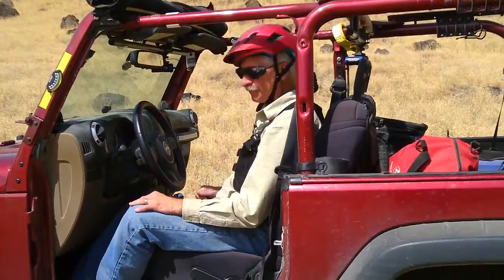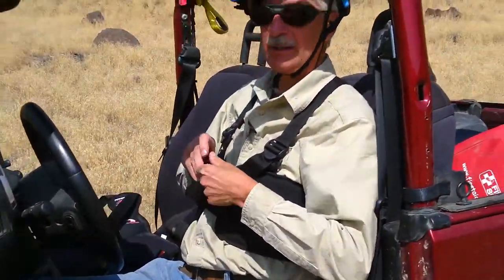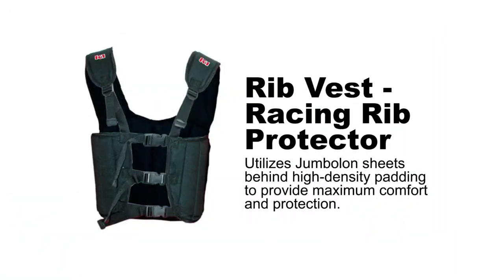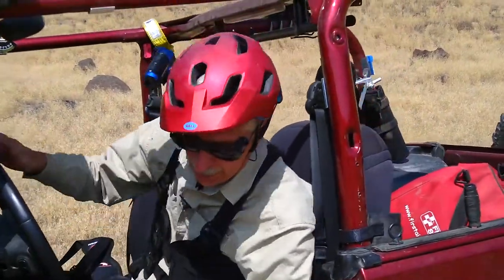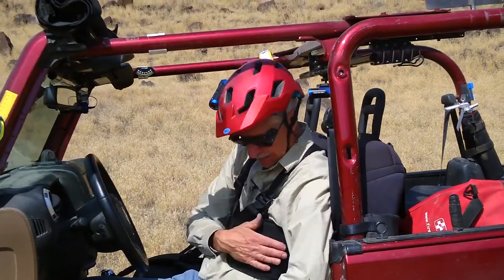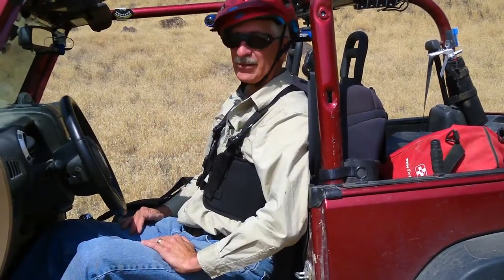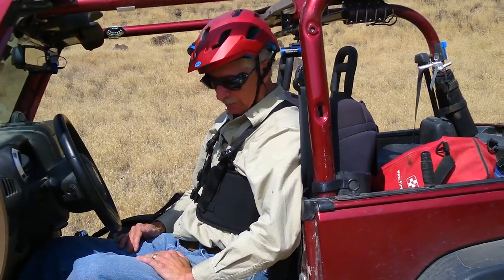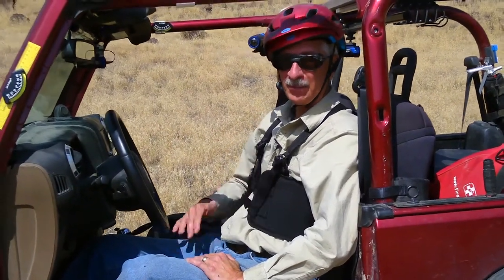The Great Crater Descent 06 - Rib Protector - DIY Jeep Field Tested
Host Martin Boire takes his custom outfitted Jeep to a remote crater pit to test the limits of man and machine. In this episode Martin shows us how a rib protector can increase safety.

Conditions:
Elevation: 3,146 feet
Humidity: 14%;
Daytime
Outside temperature: 98º

Setup:
Tire Pressure: 18 PSI tires; with chains
Vehicle weight from certified scale: 2,280 front axle, 2,100 rear axle, 4,380 GVW
Fuel: high test 91 octane
Type: 2013 Rubicon 2-door
Set up: factory suspension; no lift; rack on back and about 80 pounds gear
Tires: 31” mud terrain (LT 255 / 75 R 17) 3 ply

Gear Sources Mentioned:
ValhallaRacing.com
Rud.com
Warn.com
StaunTyreDeflators.com.au

Topics:
Safety
Rib cage protection
Rib vest
Personal safety
Jeep roll over

AmericaTheBeautifulProject.Org